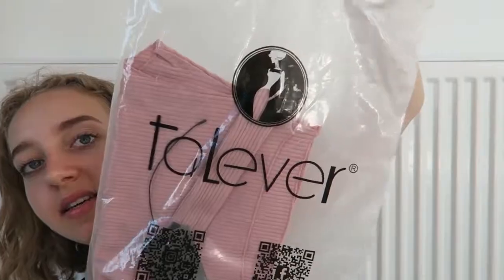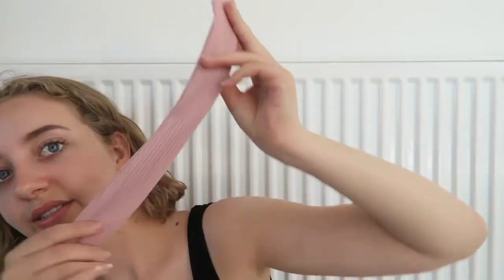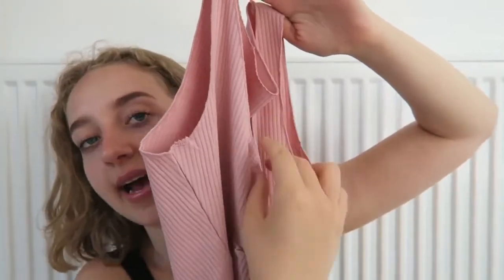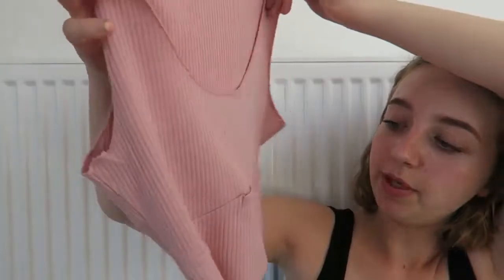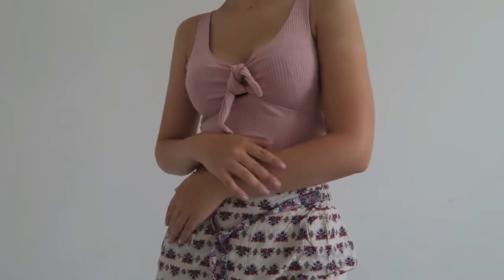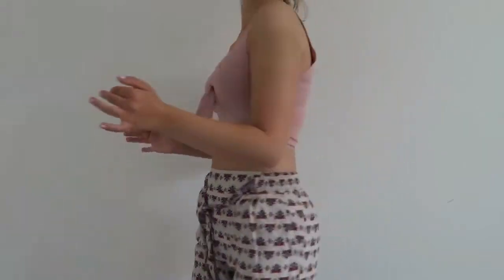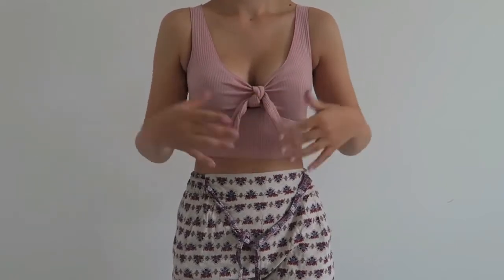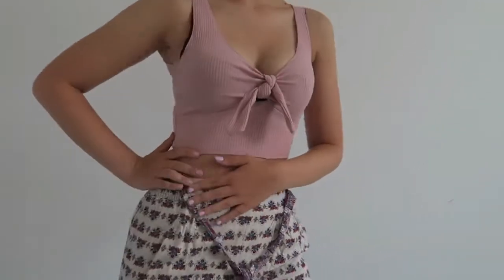TALEVER CLOTHES TRY ON HAUL! SUMMER 2018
About:
We aim to provide our customers worldwide with good quality, competitive price,fast delivery and excellent after-sale service. We are looking forward to establish a long business relation with you.